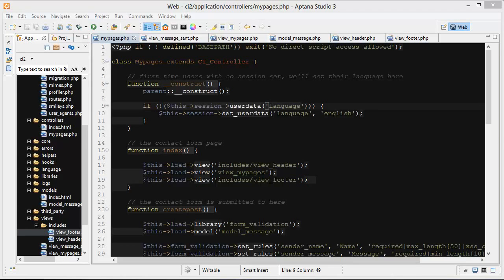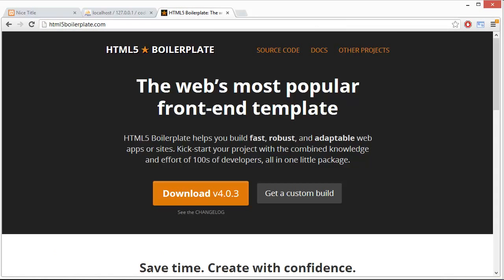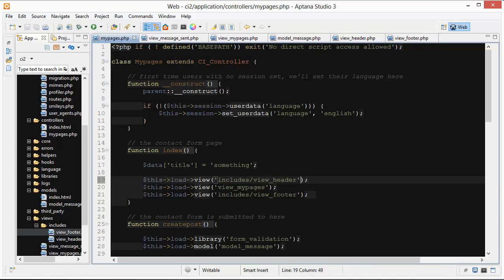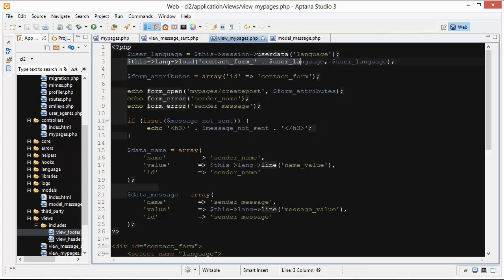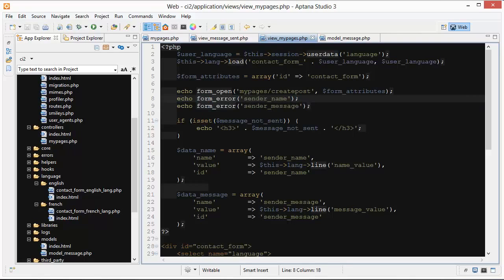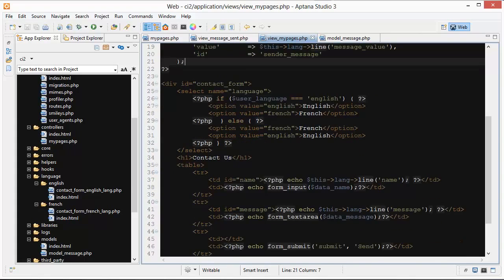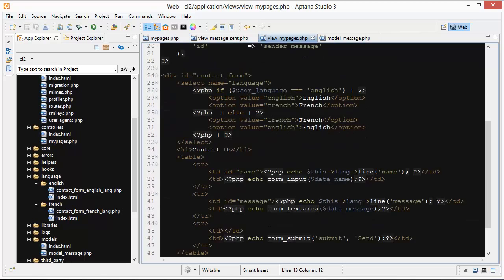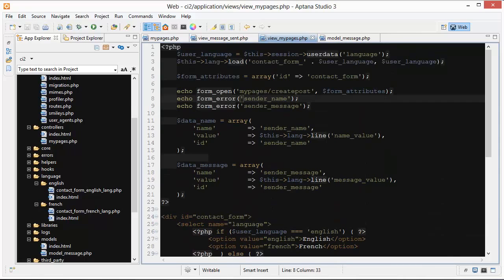CodeIgniter Tutorial 15 - Language Class (part 2 of 4)